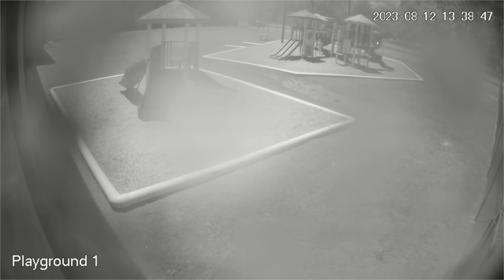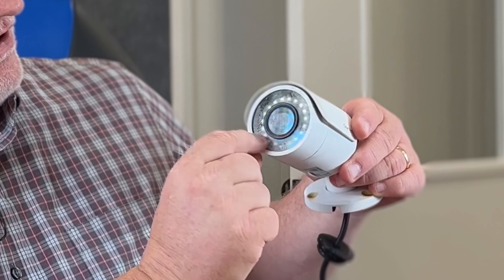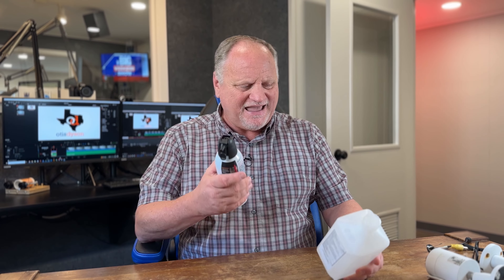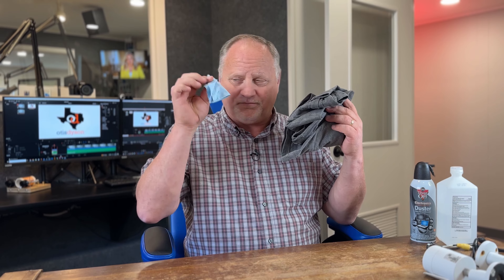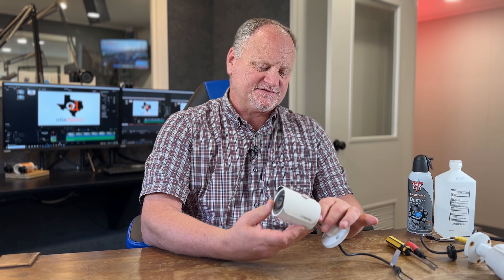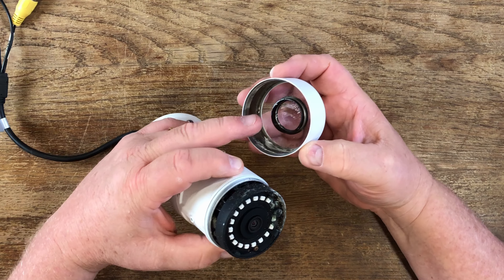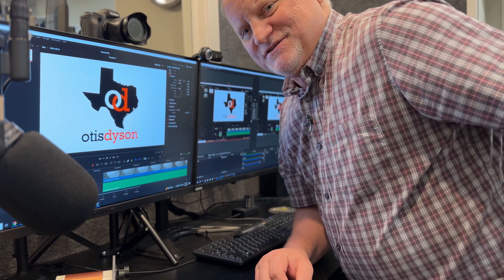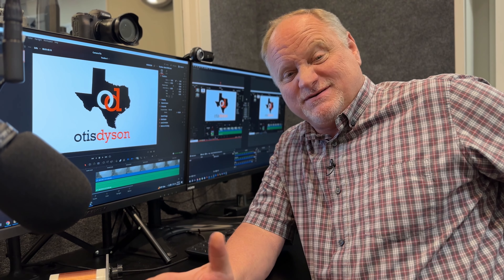Outdoor Security Camera Fogging - Moisture (FIXED) Solution!!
Outdoor Security Camera Fogging - Moisture (FIXED) Solution!! In this video we remove outdoor security camera to solve moisture and fogging problem.

0:00 Intro
0:17 Tools
0:30 Remove Cams
1:00 Let's Resolve it
14:50 Reinstall Cams
15:11 Final